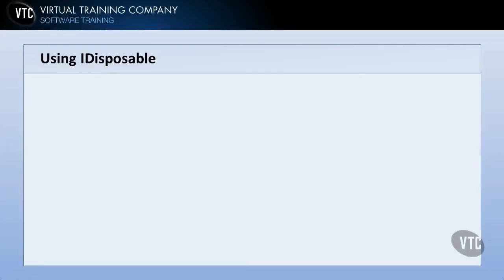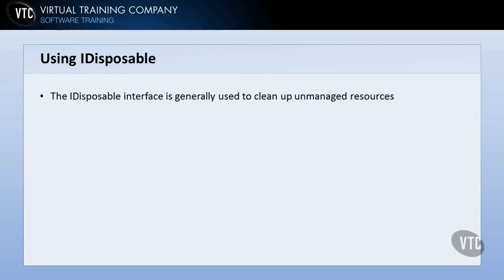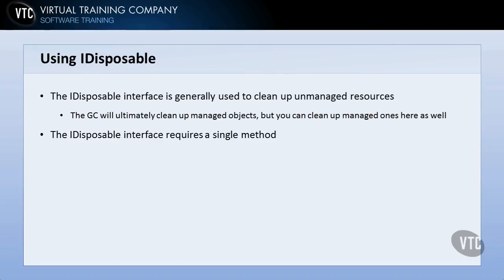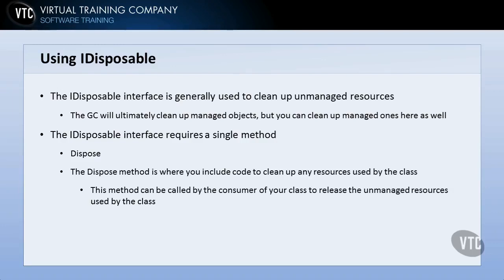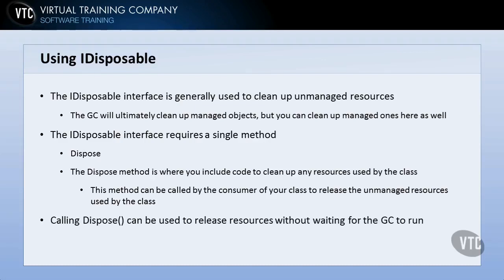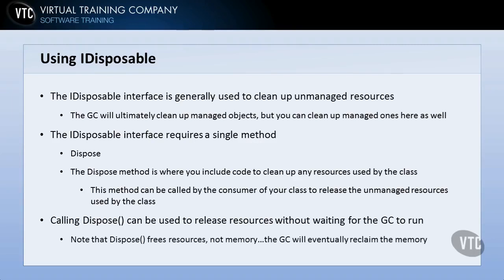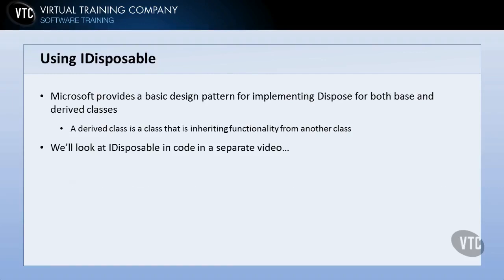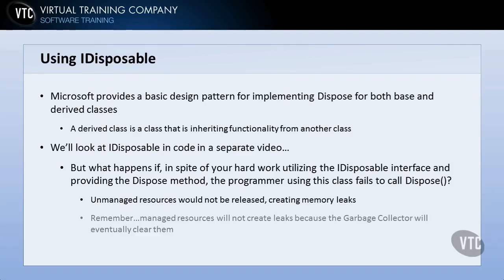55 Using IDisposable - Programming in C# - Exam 70-483